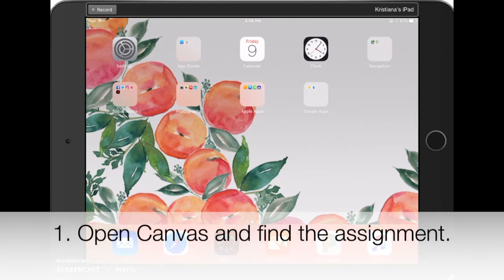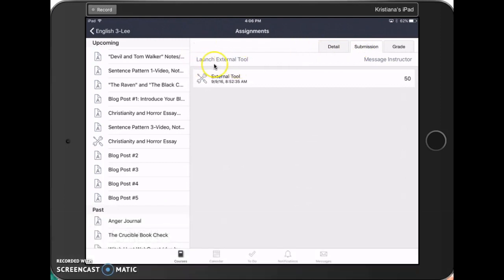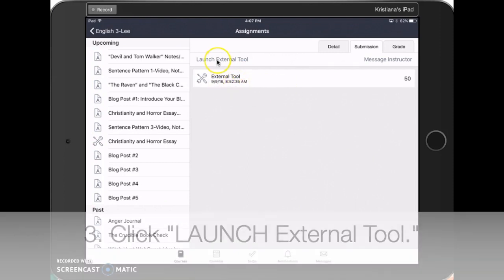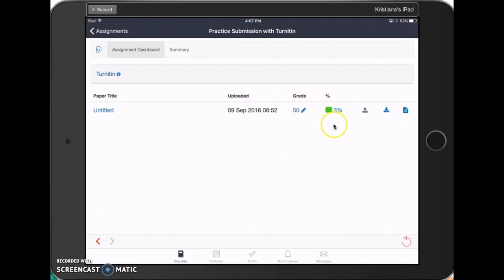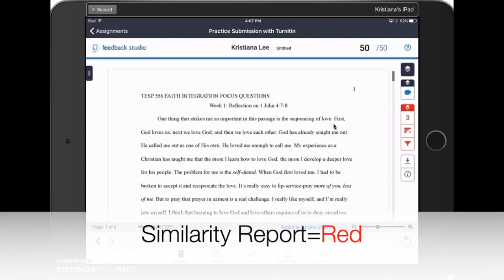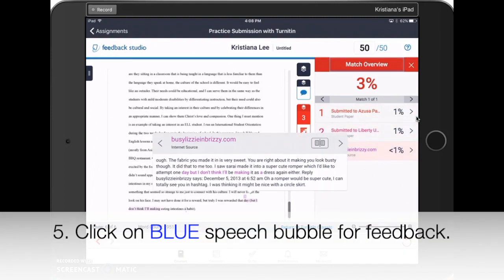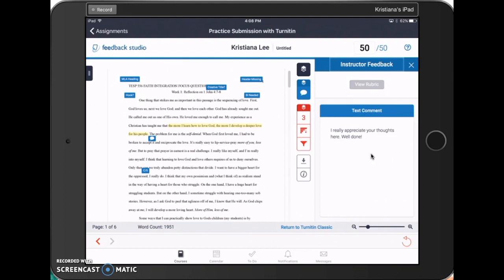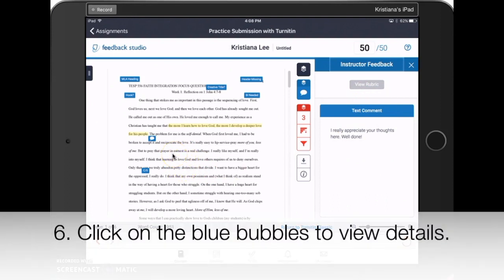How to View Instructor Feedback through Turnitin-Using Canvas App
This video is about How to View Instructor Feedback through Turnitin-Using Canvas App